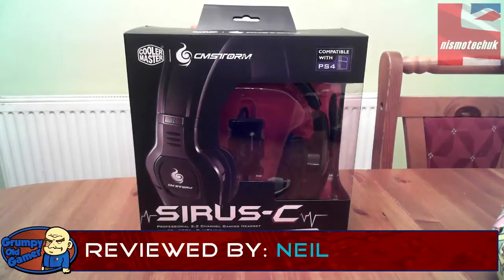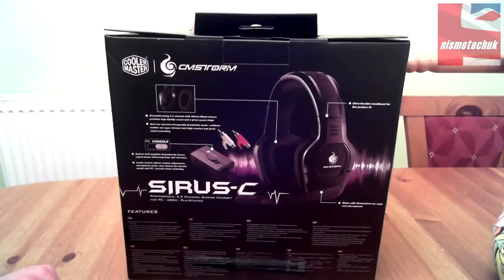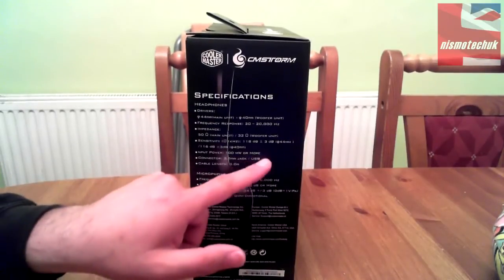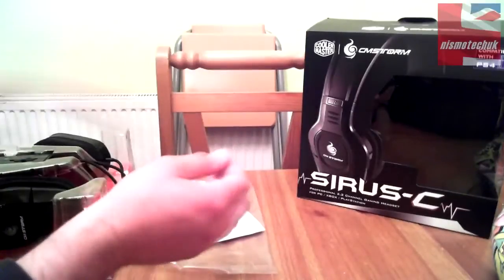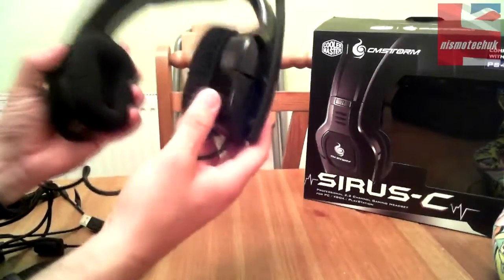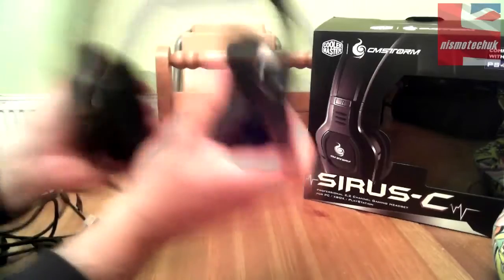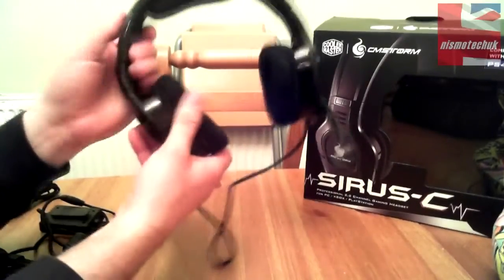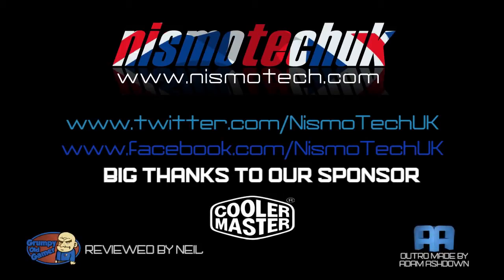Cooler Master CM Storm Sirus-C {Unboxing & Overview}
Welcome to our video review for the Cooler Master CM Storm Sirus-C {Unboxing & Overview}

With dual drivers in each ear, stunning looks and unrivalled build quality the latest offering from Cooler Master CM Storm is without doubt the best yet.
With the added bonus of being compatible with all consoles including next gen this really is a great choice

Please use the links down below to purchase